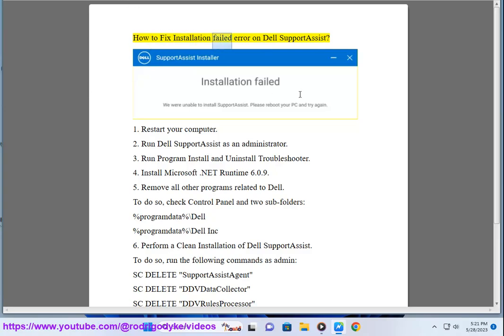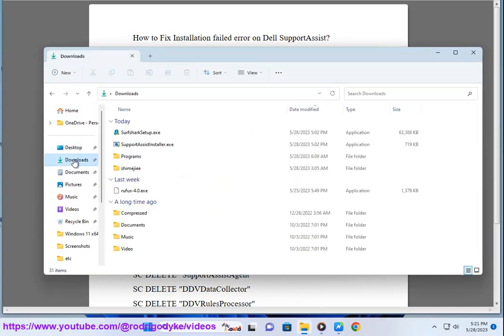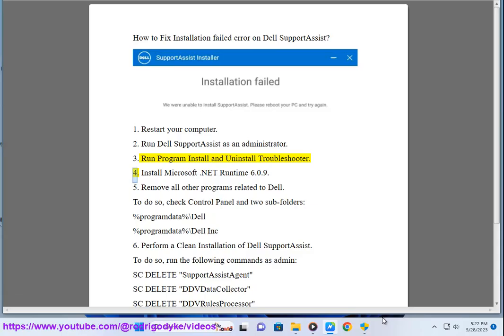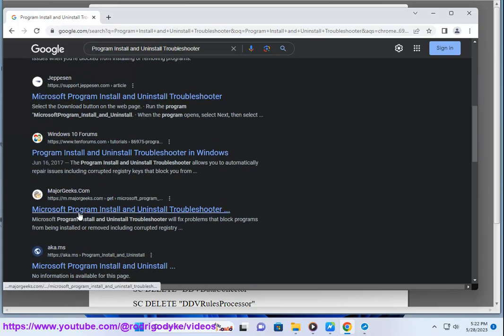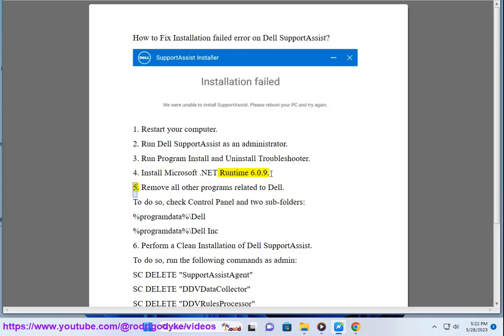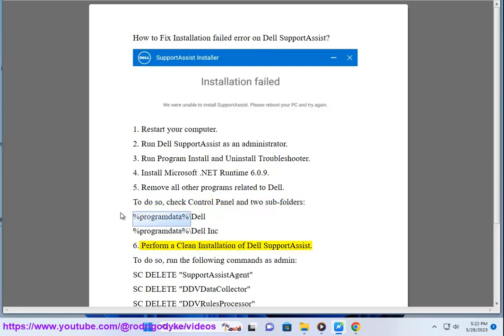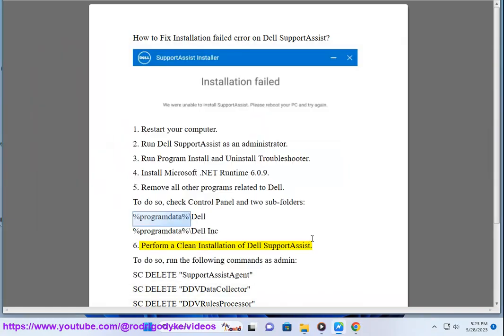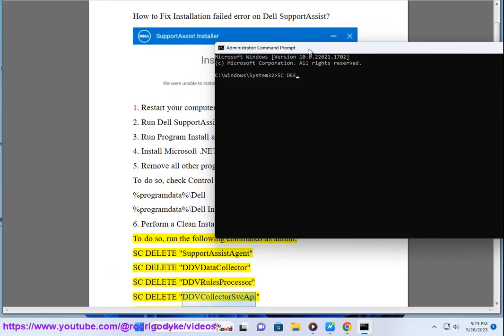Fix Installation failed error on Dell SupportAssist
Here's how to Fix Installation failed error on Dell SupportAssist.

There are a few things you can try if you are getting an installation failed error on Dell SupportAssist.

1. **Run the Dell SupportAssist troubleshooter:** The Dell SupportAssist troubleshooter can scan your computer for problems and try to fix them automatically. To run the troubleshooter, go to the Dell SupportAssist website and download the troubleshooter. Once you have downloaded the troubleshooter, run it and follow the on-screen instructions.
2. **Check your internet connection:** Make sure that you have a working internet connection and that you are able to access the Dell SupportAssist website. You can test your internet connection by opening a web browser and trying to visit a website. If you are unable to access the website, there may be a problem with your internet connection.
3. **Check your computer's hardware:** Make sure that your computer meets the minimum requirements for Dell SupportAssist. You can find the minimum requirements on the Dell SupportAssist website. If your computer does not meet the minimum requirements, you may not be able to install Dell SupportAssist.
4. **Resolve conflicts with other programs:** If you have any other programs installed on your computer that are conflicting with Dell SupportAssist, you may need to uninstall or disable these programs. To uninstall a program, open the Control Panel and go to "Programs and Features." Select the program you want to uninstall and click on "Uninstall." To disable a program, open the Control Panel and go to "Programs and Features." Select the program you want to disable and click on "Change." In the Change Program window, click on the "Uninstall/Change" tab and then click on the "Disable" button.
5. **Reinstall Dell SupportAssist:** If you have tried all of the above steps and you are still getting the error, you may need to reinstall Dell SupportAssist. To reinstall Dell SupportAssist, go to the Dell SupportAssist website and download the latest version of Dell SupportAssist. Once you have downloaded the latest version of Dell SupportAssist, run the installer and follow the on-screen instructions.

If you have tried all of the above steps and you are still getting the error, you may need to contact Dell support for help.